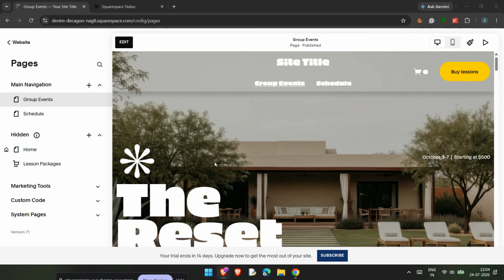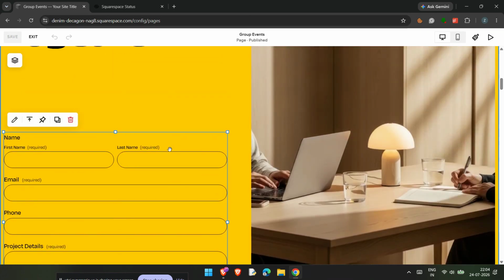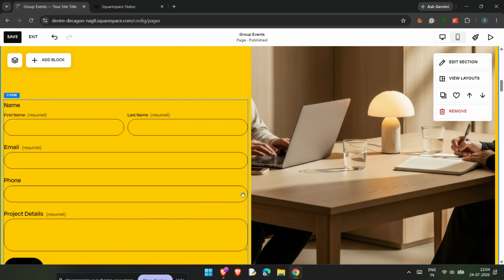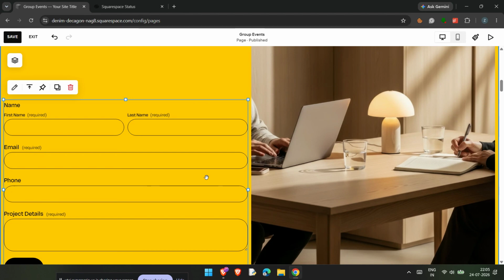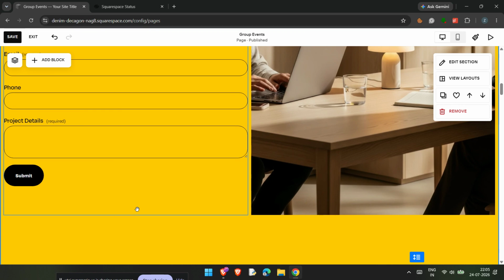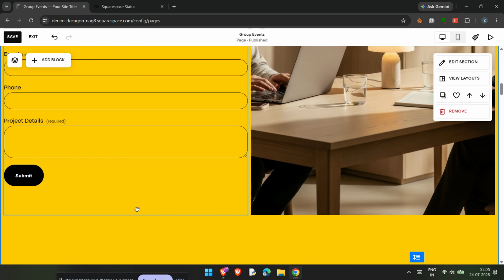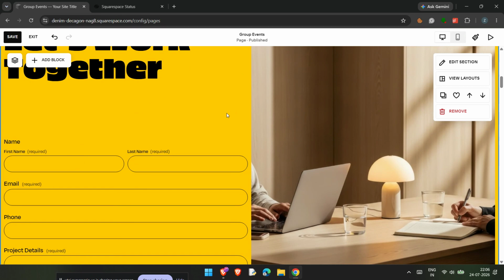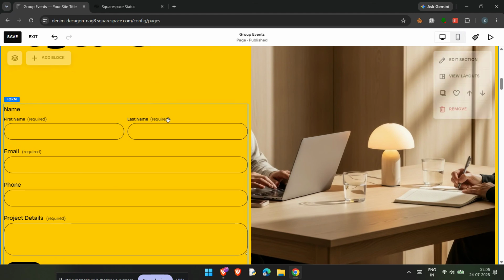How To Resize Blocks On Squarespace (Step By Step Guide)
Learn how to resize blocks on Squarespace using simple drag handles to adjust width and height across your page layout. This quick tutorial shows you how to make your blocks look cleaner, more balanced, and easier to customize.

🕚Timestamps:
00:00 Intro
00:15 Open The Squarespace Editor
00:31 Reveal The Blue Handle Dots
00:47 Resize Blocks Horizontally
01:15 Resize Blocks Vertically
01:41 Adjust Spacing And Layout
02:08 Preview Your Changes
02:24 Final Tips And Outro

✍️What You'll Learn In This Video:
• How To Reveal Squarespace Block Resize Handles
• How To Resize Blocks Horizontally In Squarespace
• How To Resize Blocks Vertically In Squarespace
• How To Snap Blocks To Grid Columns
• How To Adjust Block Depth And Spacing
• How To Make Your Squarespace Layout Look More Professional

💡Pro Tips:
• Make Small Drag Adjustments For Cleaner Alignment
• Use Horizontal Resizing To Improve Readability
• Use Vertical Resizing To Fix Empty Space Issues
• Preview Your Page After Every Major Change
• Resize Blocks Carefully To Keep Your Layout Balanced